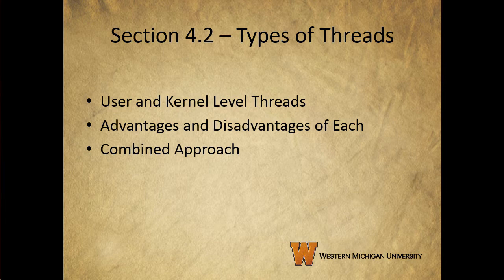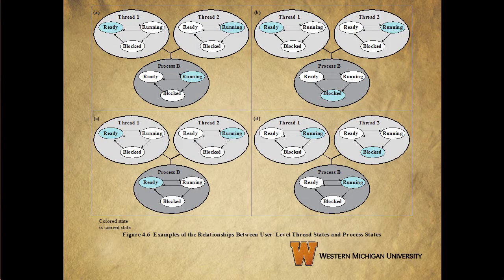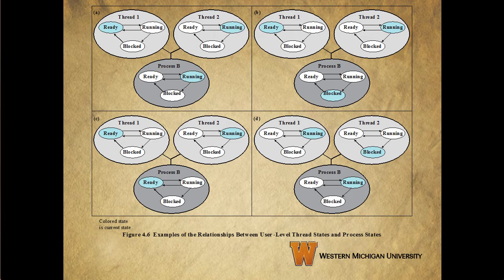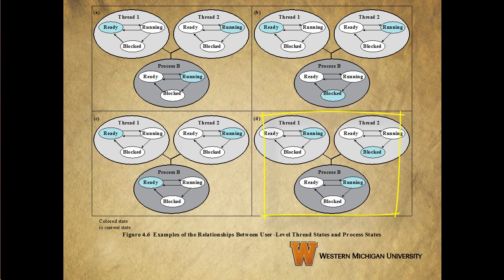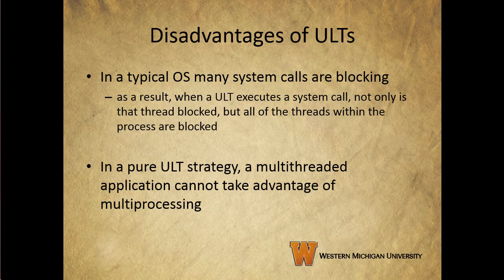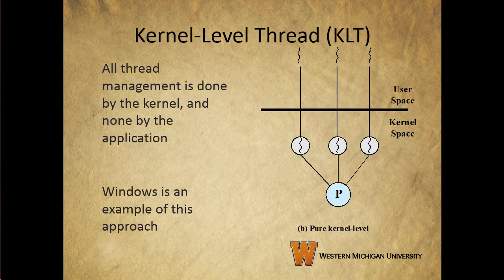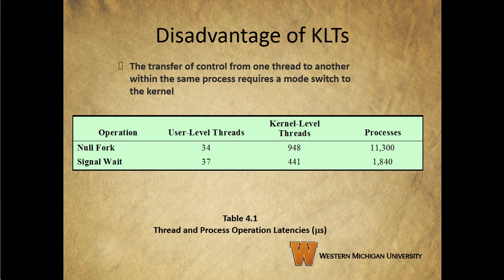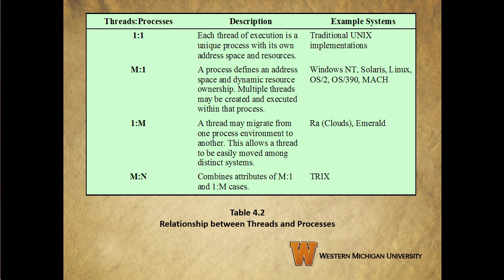Operating Systems-Chapter 4, Section 2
Based on notes and slides from:
“Operating Systems, Internals and Design Principles, Eighth Edition, By William Stallings”